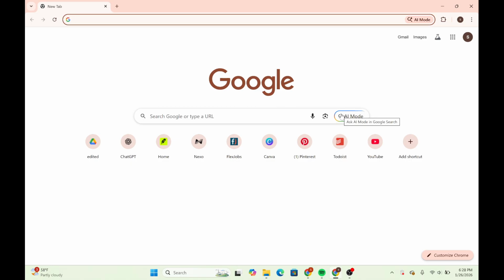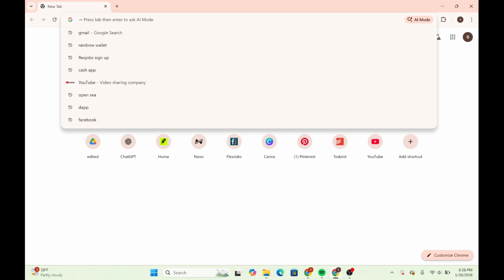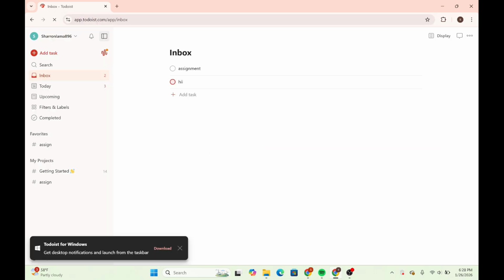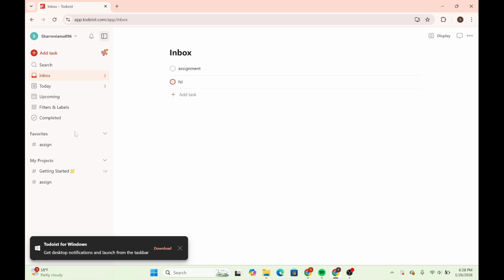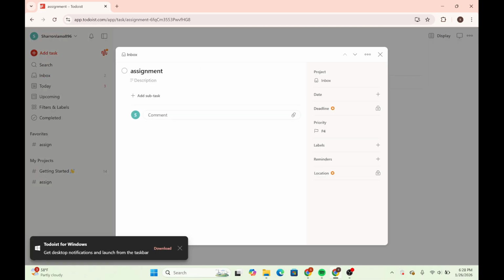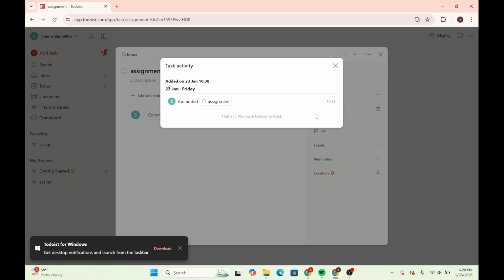How to Switch to Board View in Todoist 2026?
Want to visualize your tasks in a more organized way? In this video, you’ll learn how to switch to Board View in Todoist step by step. Board View helps you see your projects and tasks in columns, making it easier to manage workflows, track progress, and stay productive.

I’ll show you how to switch from List View to Board View, move tasks between columns, and customize your boards to match your workflow. You’ll also get tips on combining Board View with sections, priorities, and due dates for maximum productivity.

By the end of this tutorial, you’ll know exactly how to use Board View in Todoist to organize tasks visually and manage projects more efficiently. Perfect for beginners or anyone who wants to improve their task management with a clear, visual workflow.